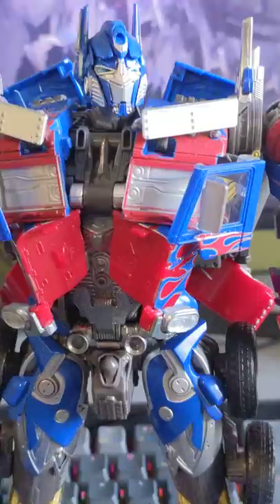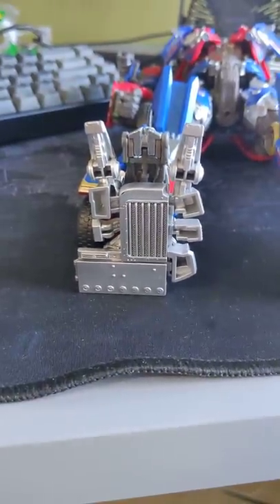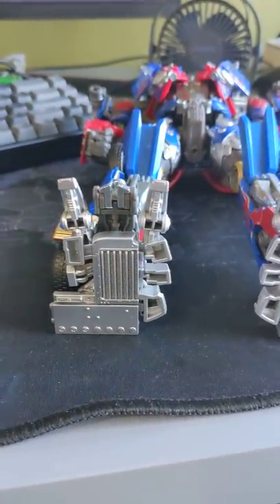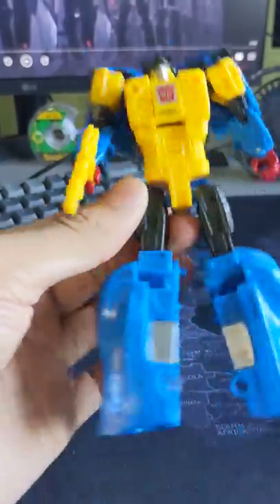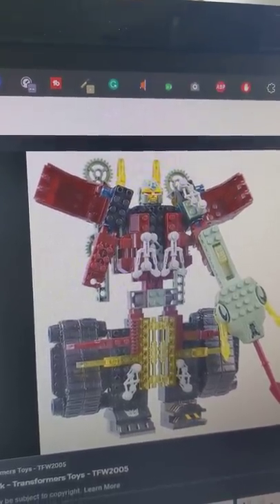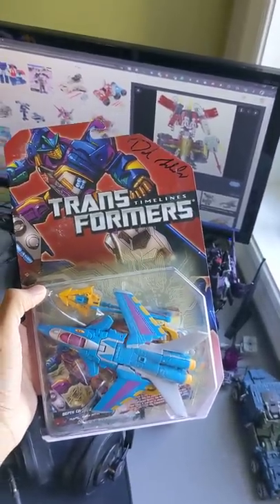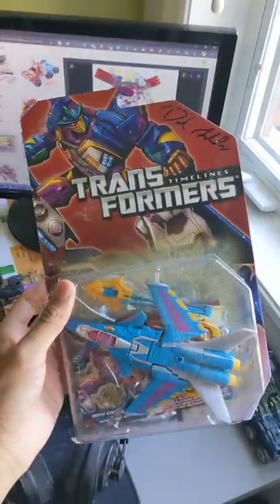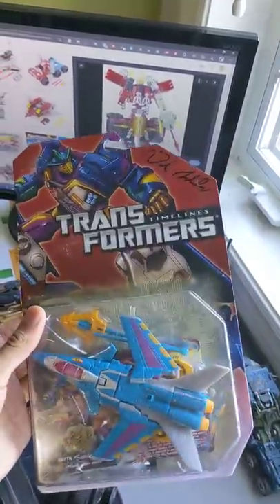Things That Make Transformers Fans Cringe Part 13